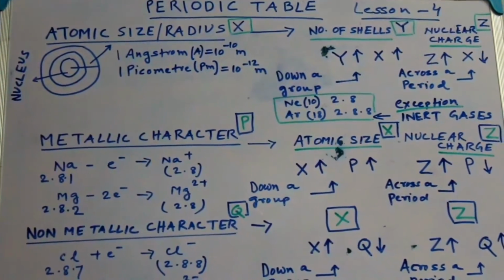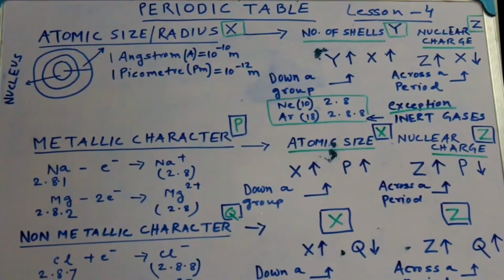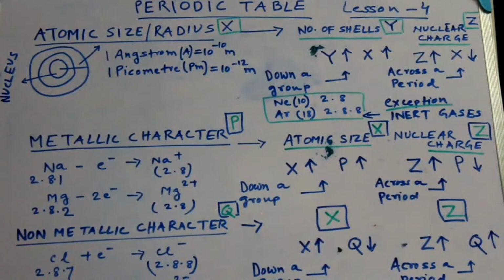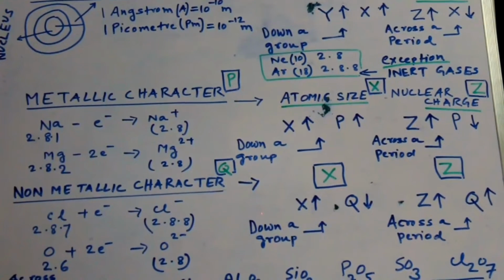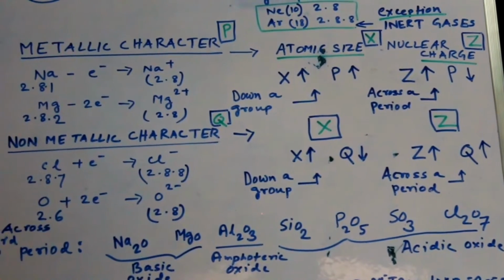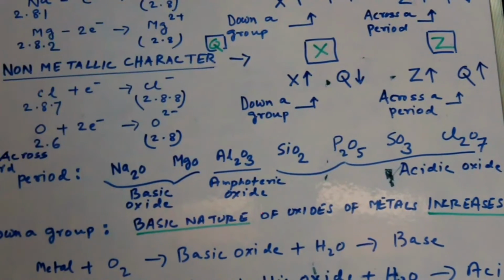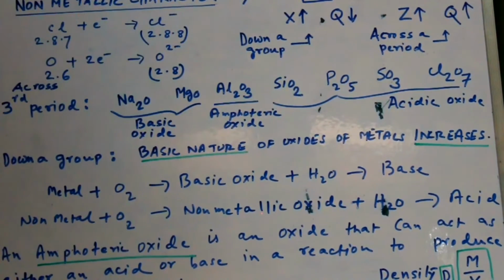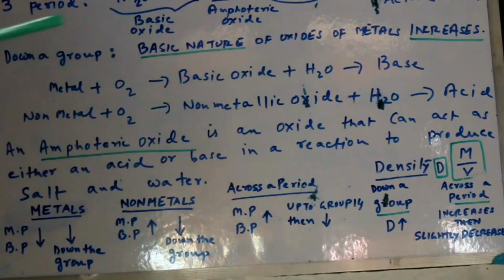Periodic Table Lesson 4.Secondary Level